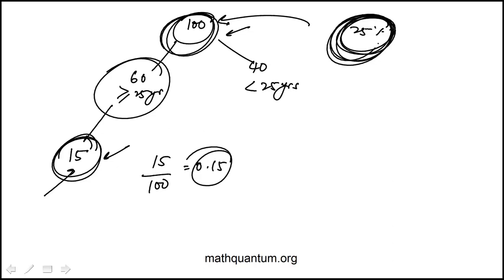Q27 College Mathematics 2022 CLEP Official Study Guide